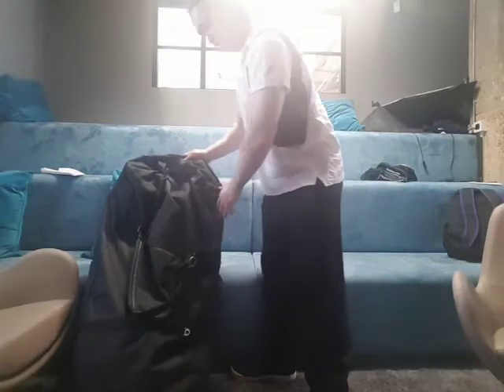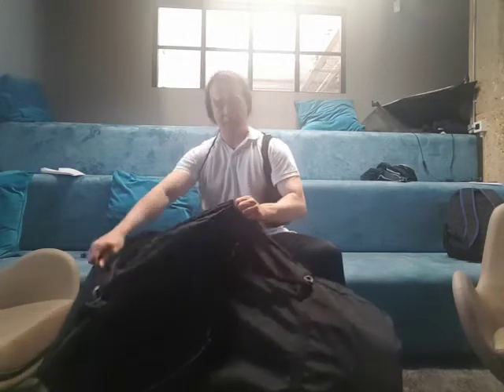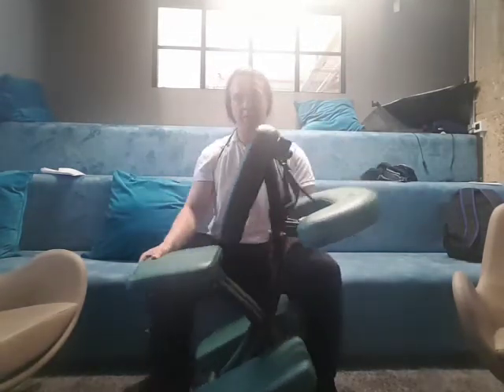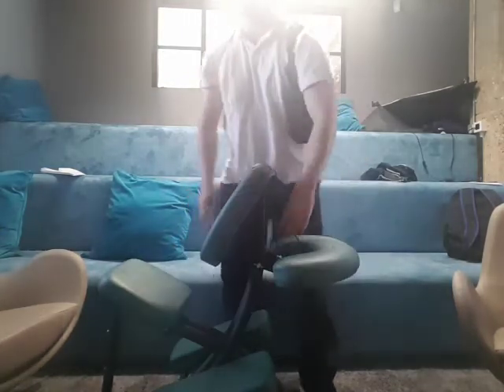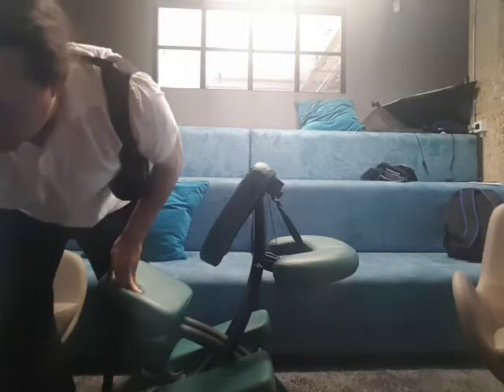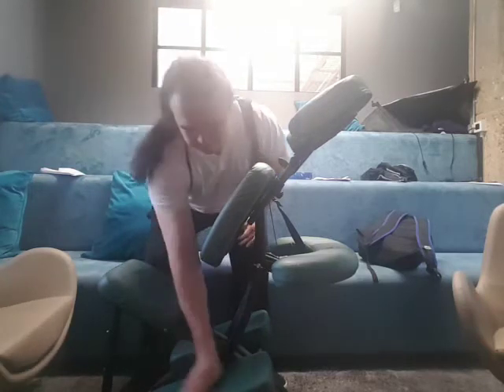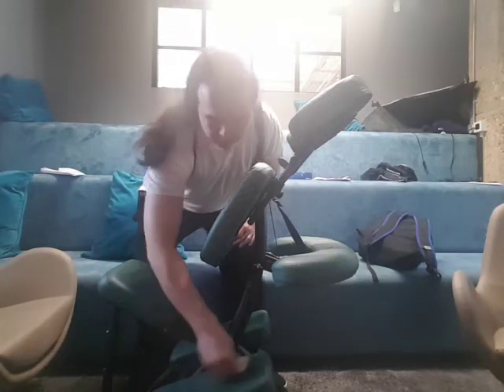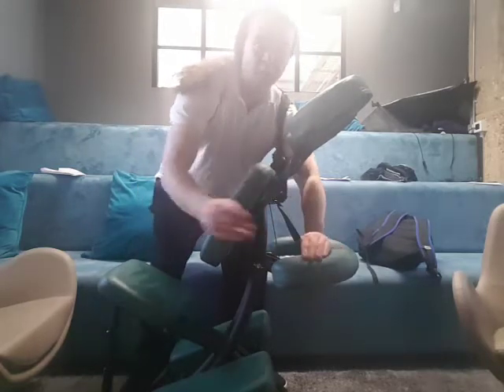Onsite chair tuina sports deep tissue Thai sports massage massage preparation London